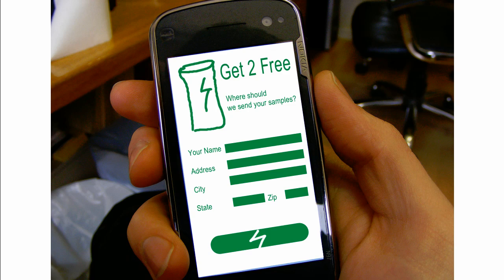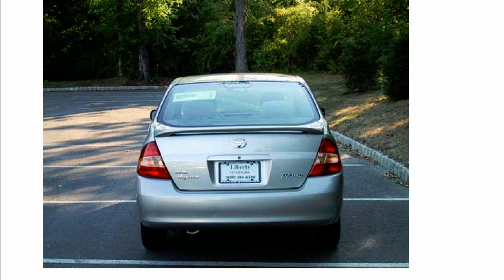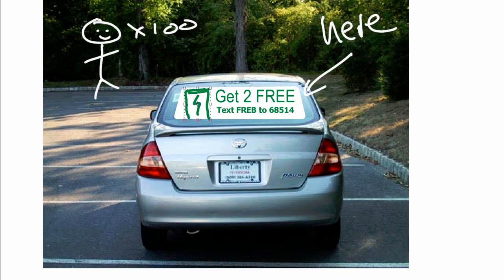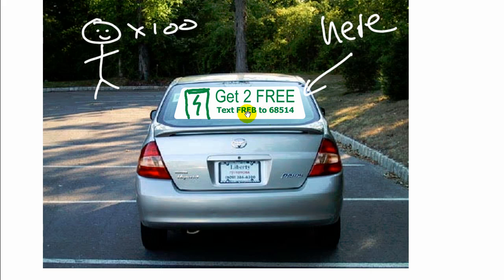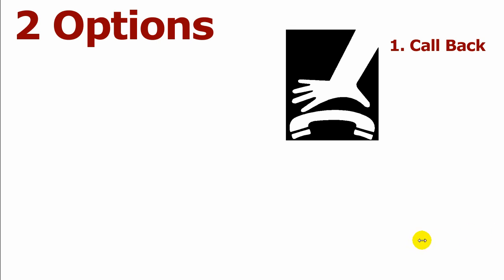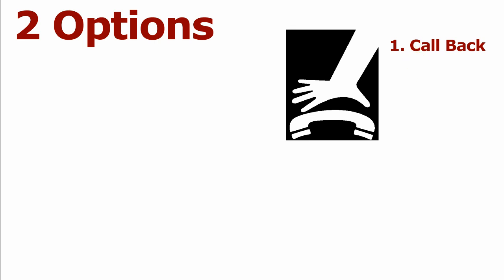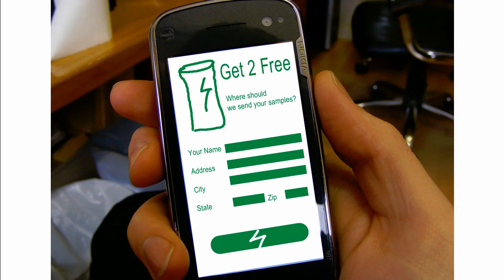Grassroots Advertising With No Money Down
This pay per performance model helps advertisers distribute product samples with minimal upfront cash.

Drivers attach a sticky ad to the back of their cars. Prospects text in to the number on the ad to get their samples. Each ad has a unique keycode. The unique keycode allows the advertiser to track how many new customers a car refers. Drivers get paid based on how many people they refer.